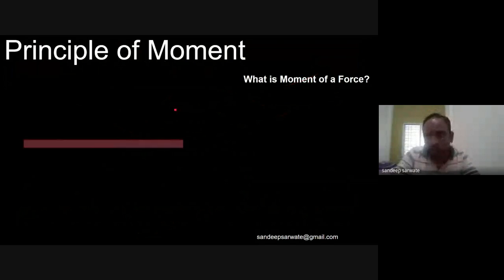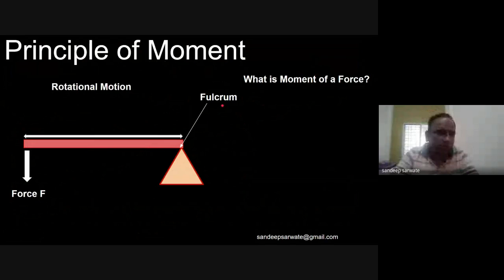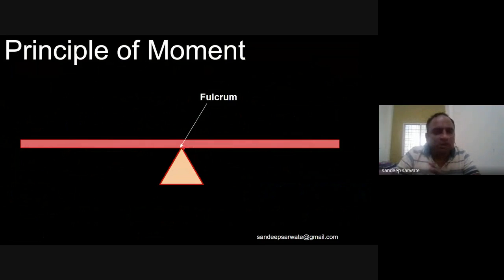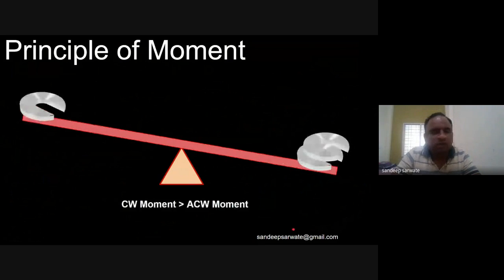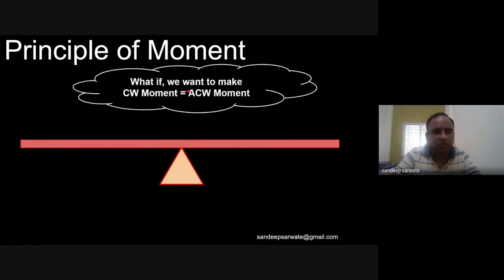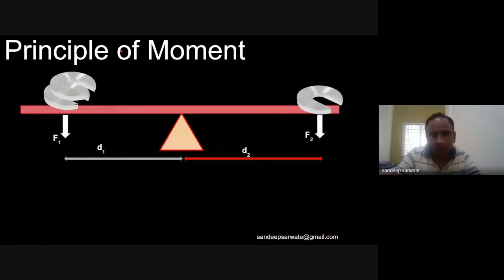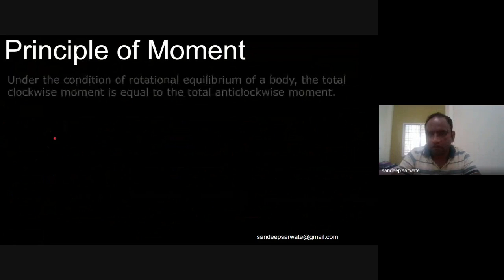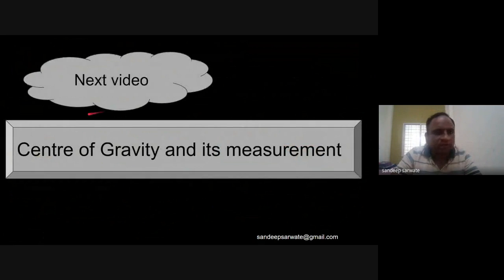Principle of Moment (by Sandeep Sarwate)